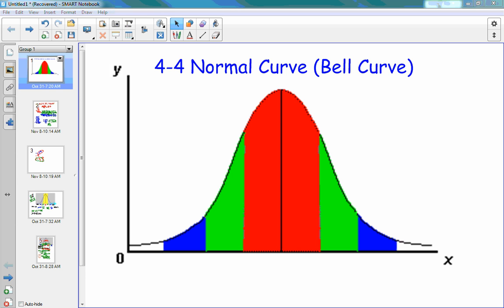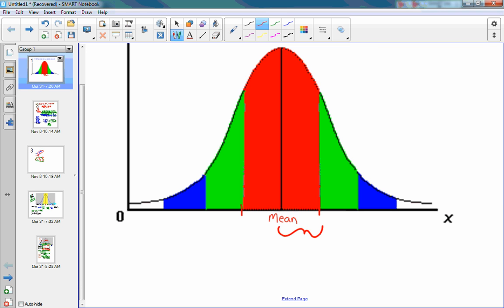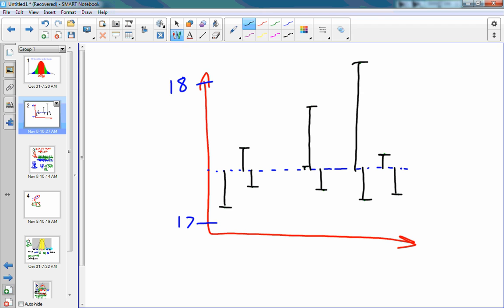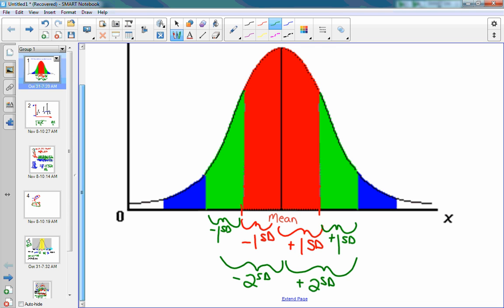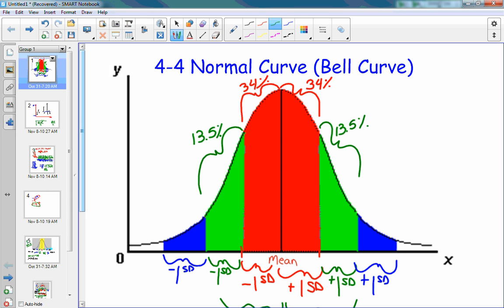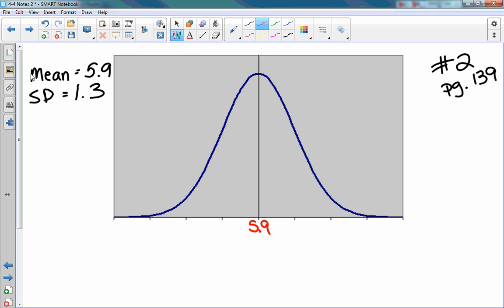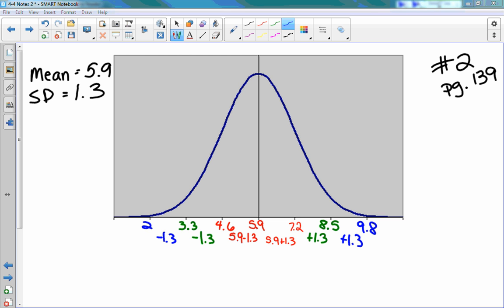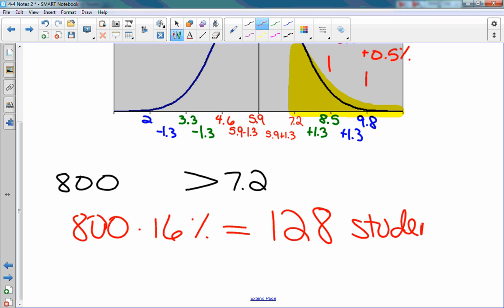4 4 Notes 2, Normal Curve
Introduction to the Normal (Bell) Curve